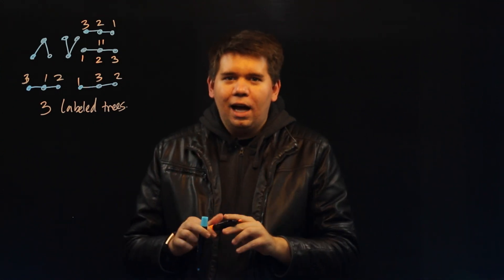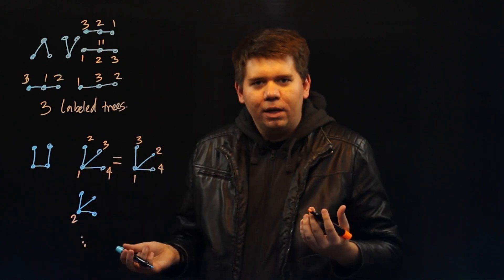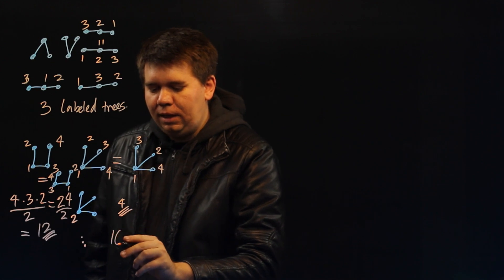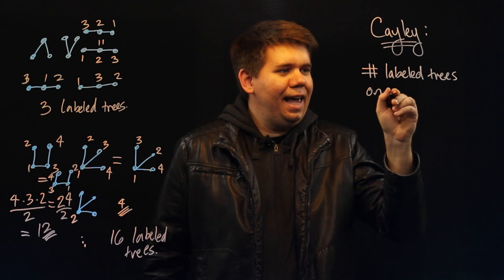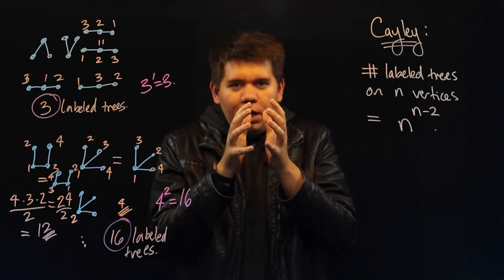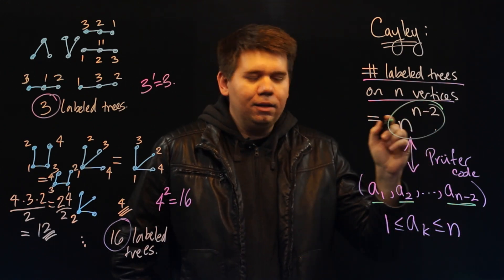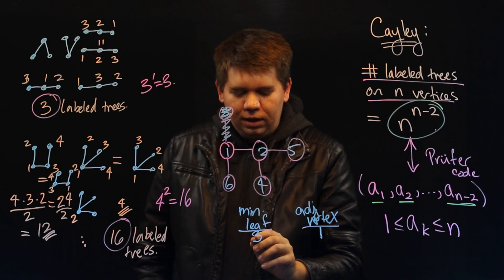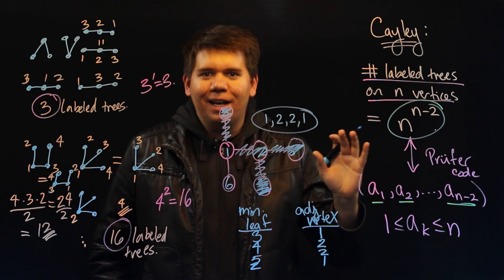Graph Theory 12: Cayley's Tree Theorem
How many labeled trees are there with n vertices? Introduces Cayley's tree theorem and Prufer codes.